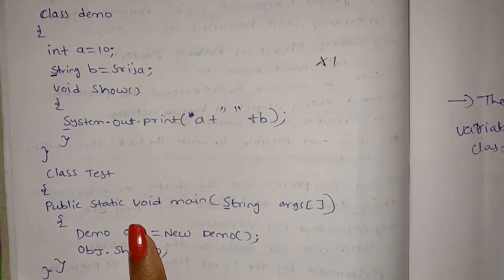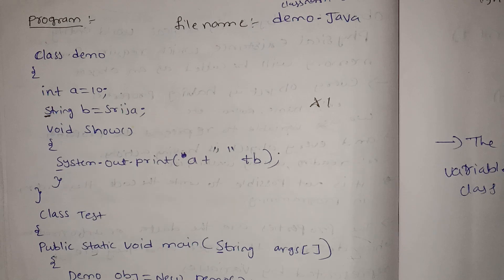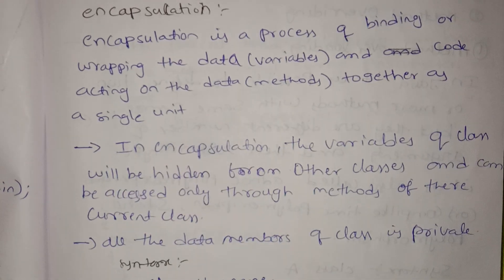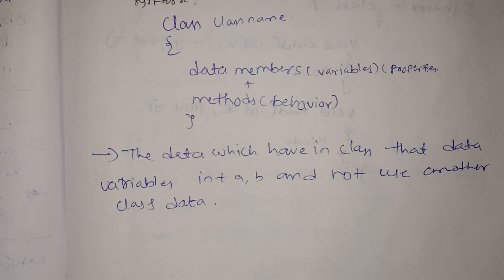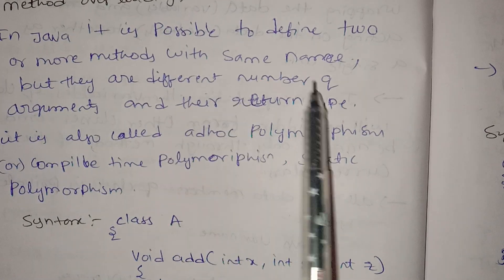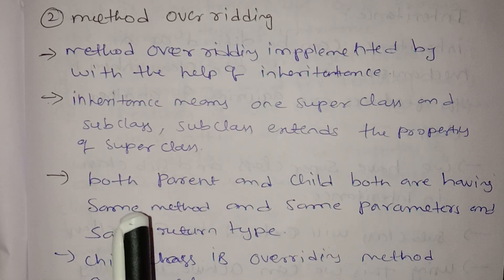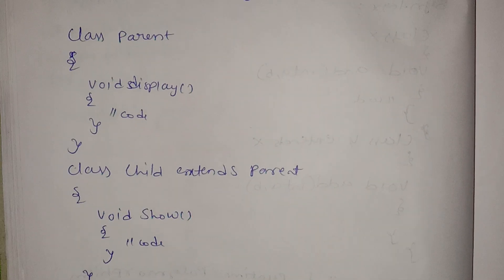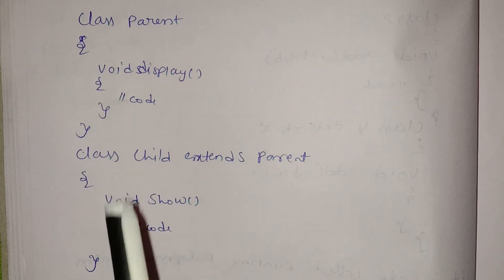jntuh r18 oops Java programming unit1 part2 oop concept very important 💯👍😍😱 easy to understand